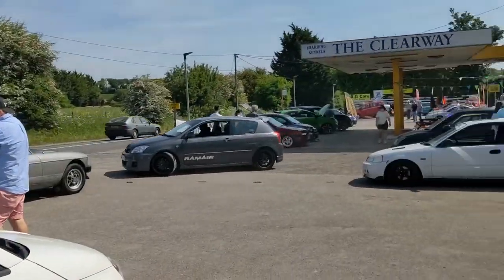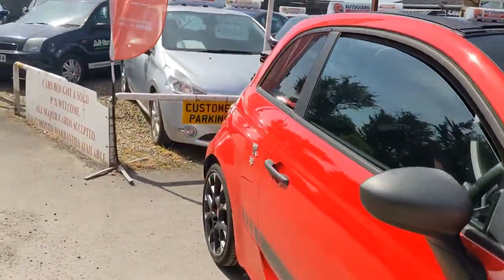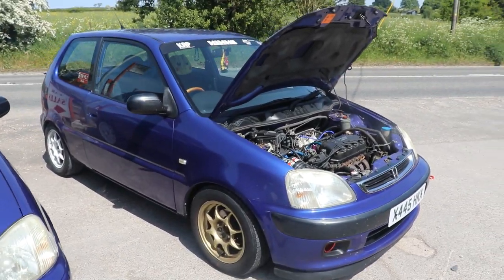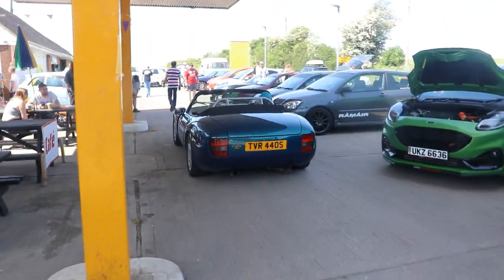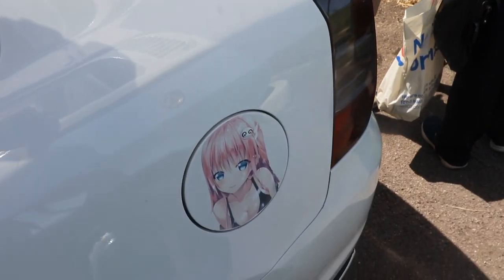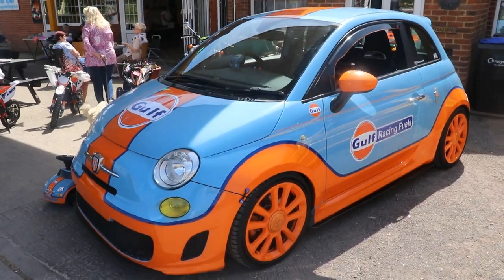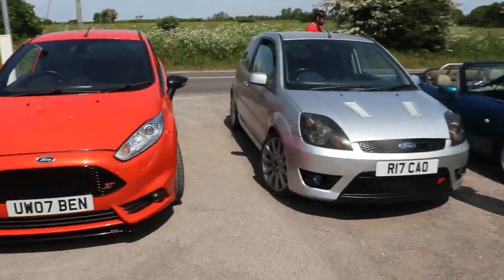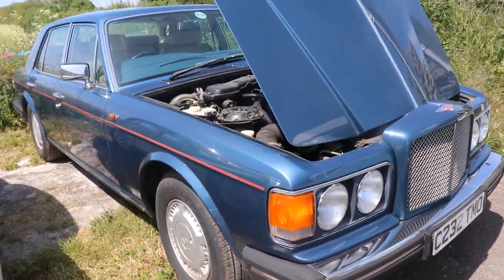Driven247 Meet - 28th May 2023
I recently attended the small car meet at Clearways Garage near Salisbury, hosted by @Driven247 . A lovely calm vibe with some surprisingly rare and interesting cars showing up - my favourites included a TVR Griffith 500 and rare EU-market Opel GT.